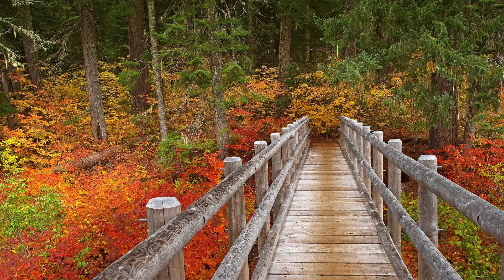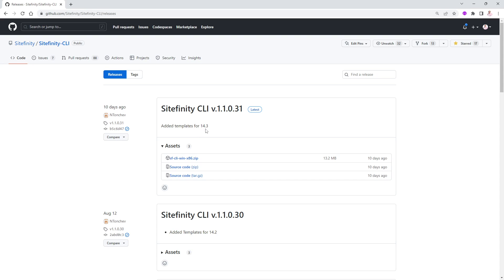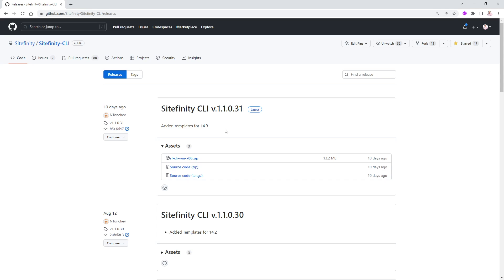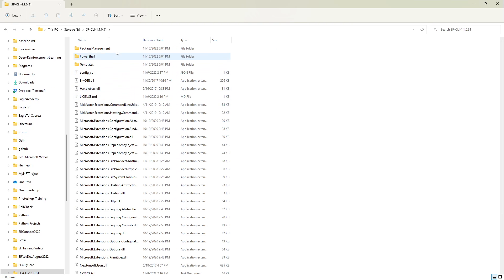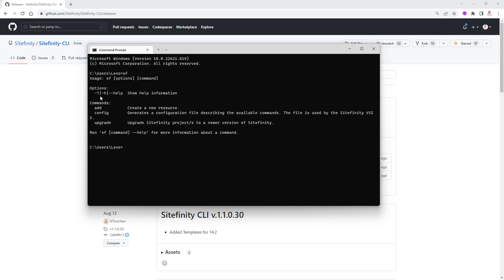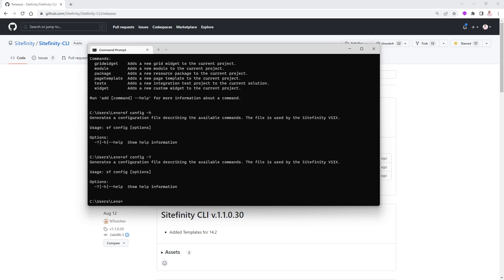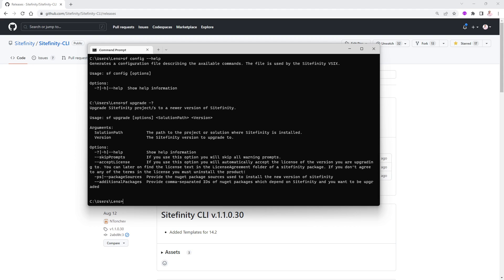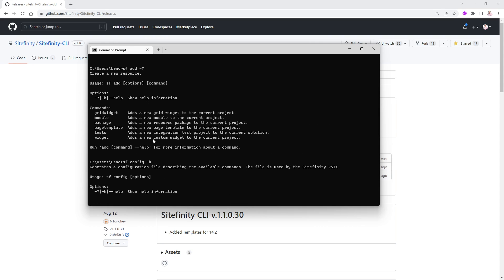Tools: Sitefinity Install of the CLI (Command Line Interface)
Installing the Sitefinity Command Line Interface to help with generating projects, upgrading projects, adding widgets, modules, grids, templates, resources and tests.  You can get the assets from github